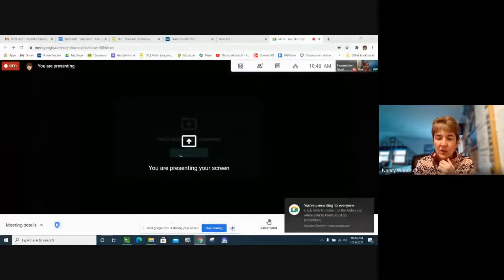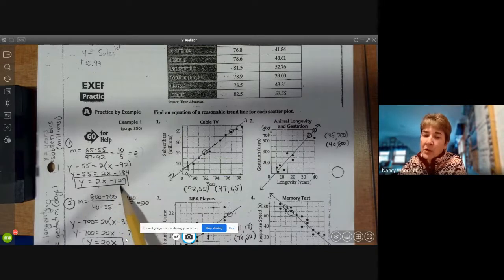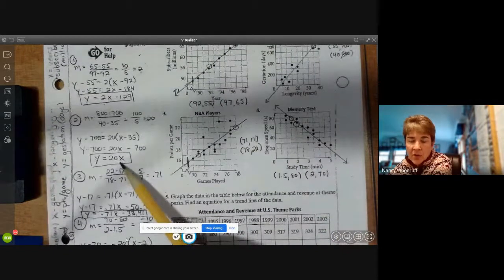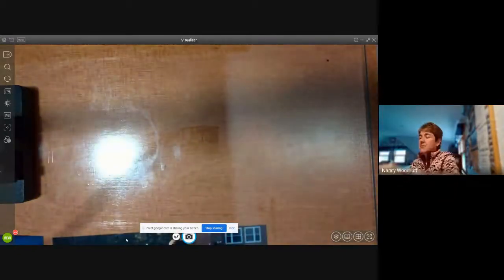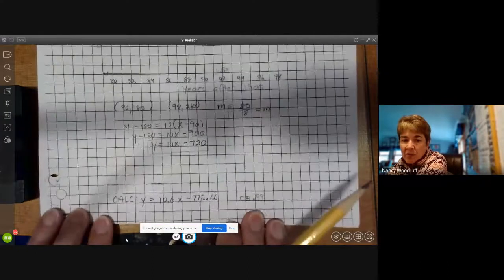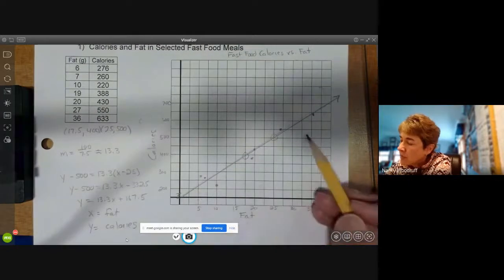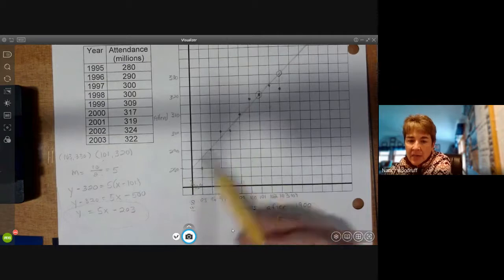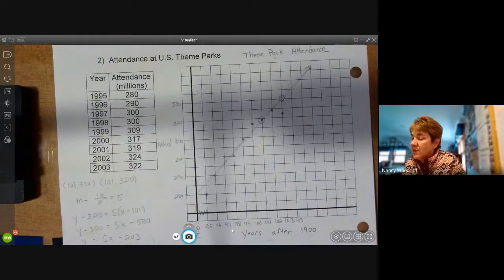Alg Scatter Plot homework review